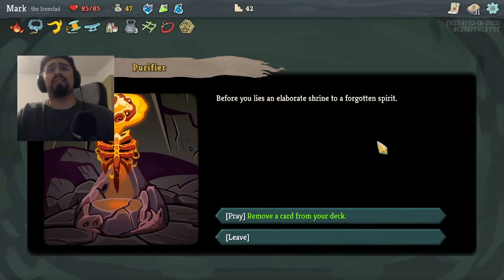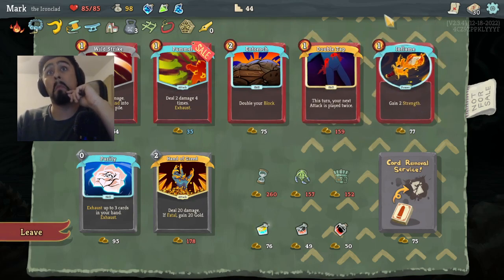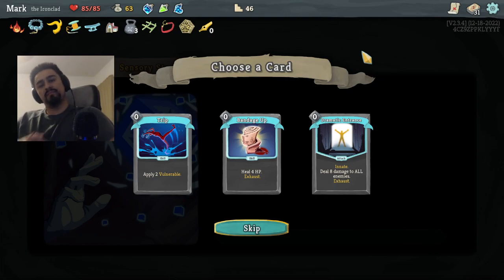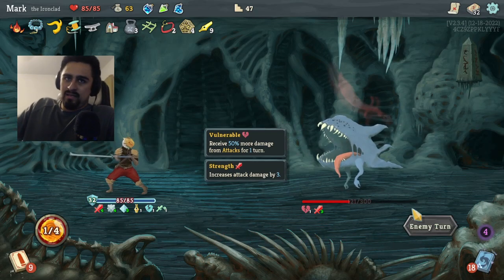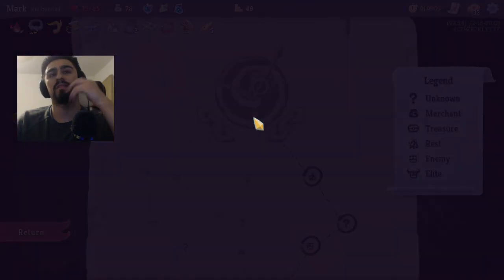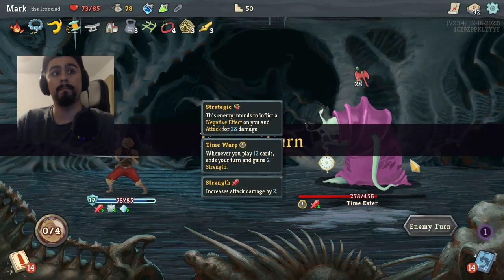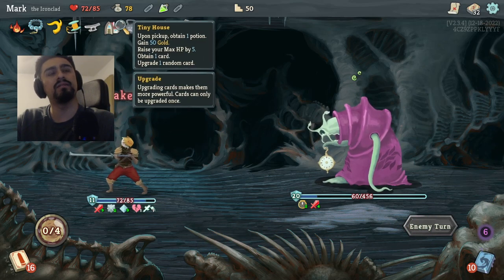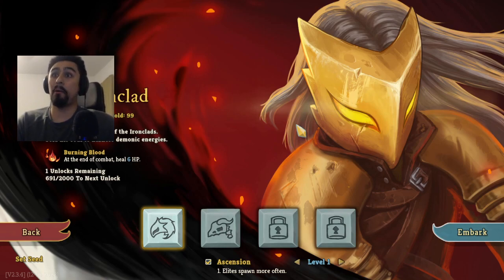The Ironclad is SILLY! (Slay the Spire)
Deck Code:
WARNING! If your looking to copy and paste a deck code don't, please go use hsreplay. Clicking on a video for a deck code and leaving hurts creators. Love u :)